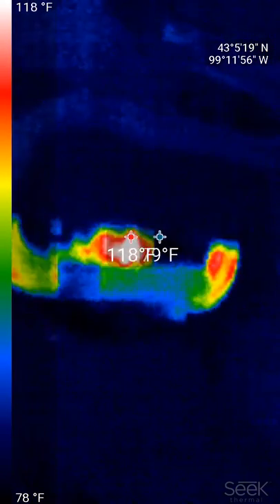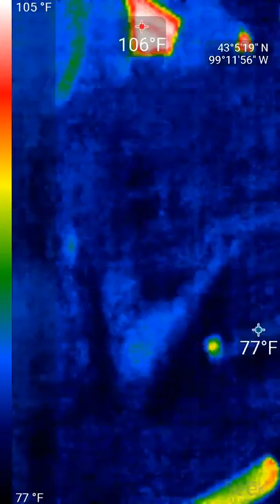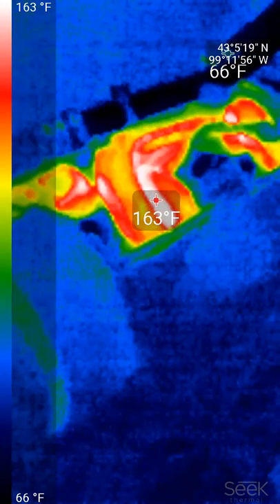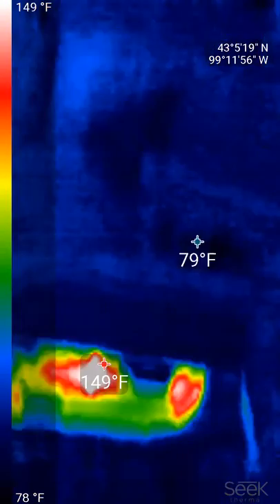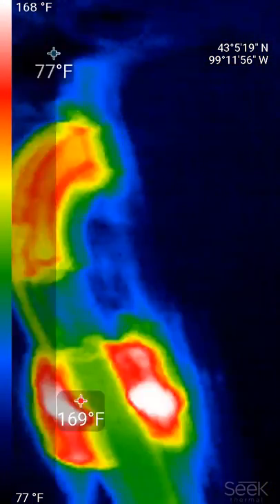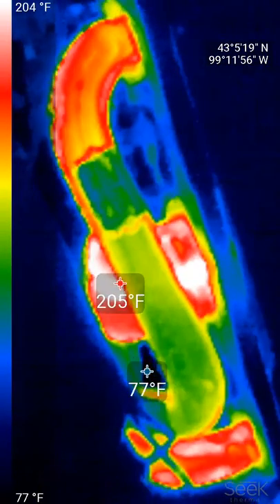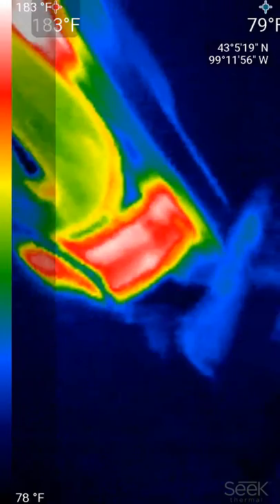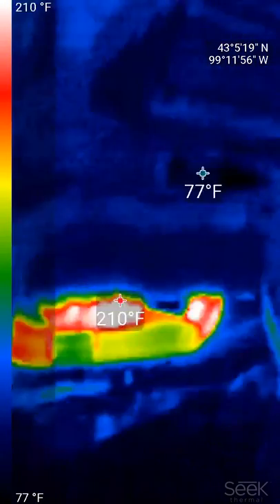Pacesetter Long Tube Idle Temps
I made a short video of a startup and run of Pacesetter 72C2239 LT1 headers.  I wanted to see how fast they heated up, and what temps they reached.
I found it interesting, hopefully you do too!
Don't mind the whistling sound, I was checking fuel pressure.  In order to do so, the vacuum line to the regulator has to be unplugged.
The camera is from Seek Thermal.